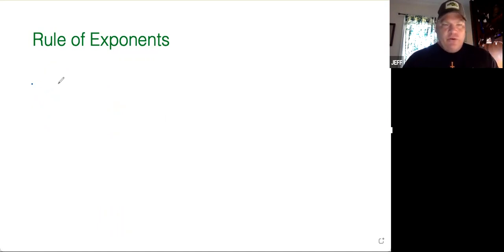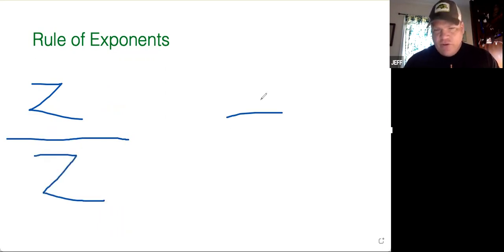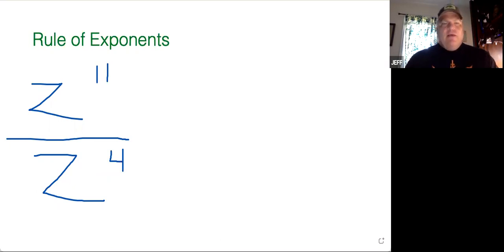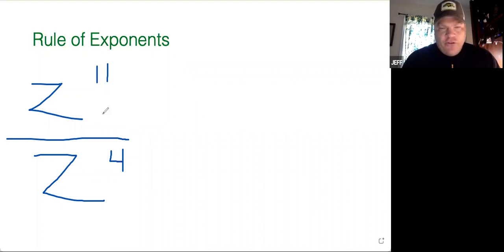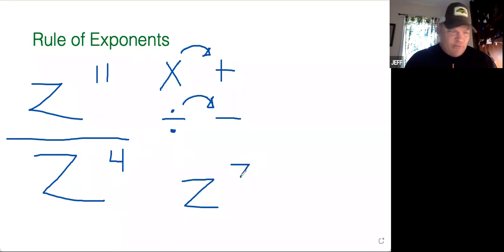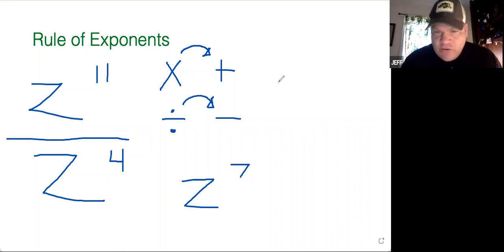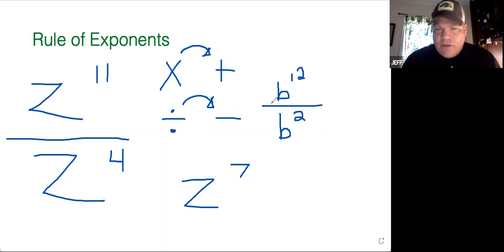GED Math Test Rule of Exponents 2